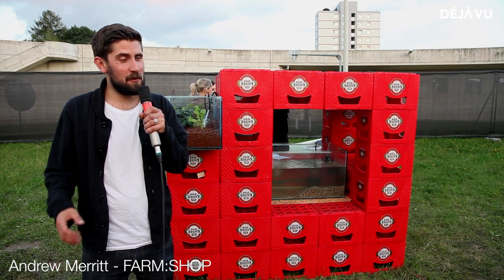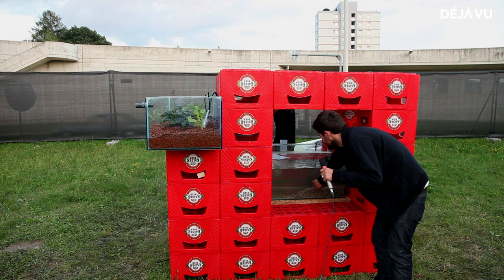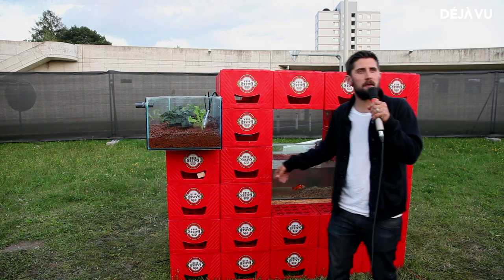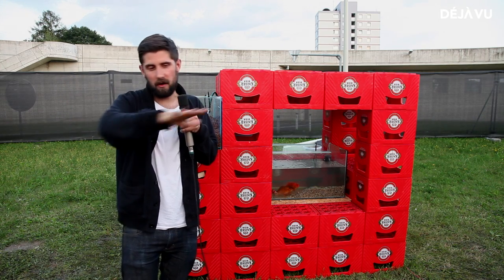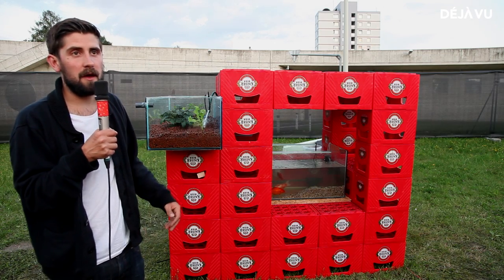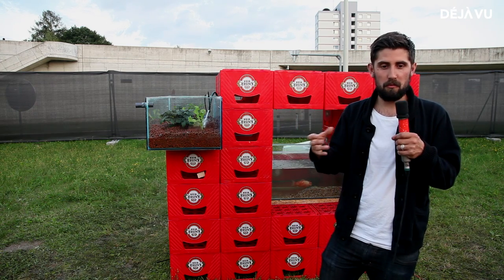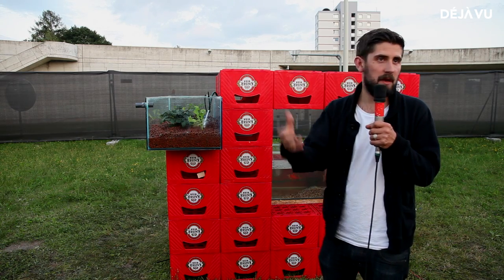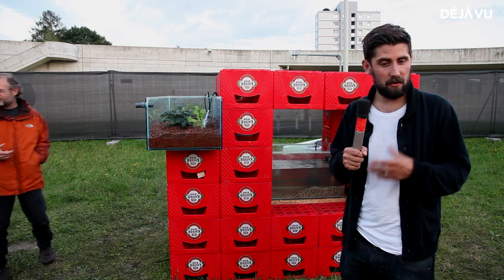DEJA VU: Andrew Merritt - Farm:Shop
Interview with Andy Merritt (Farm:Shop) during Déjà Vu in Linz.